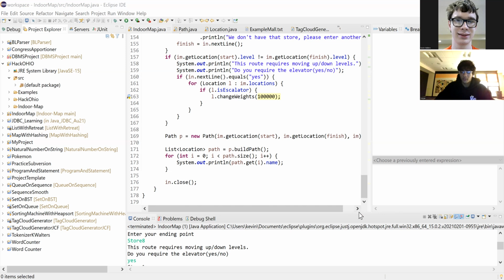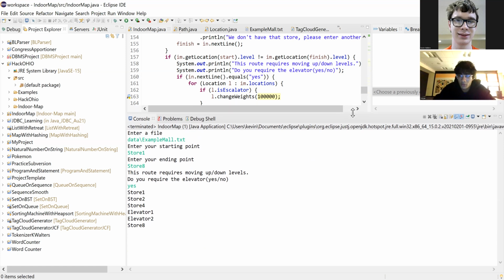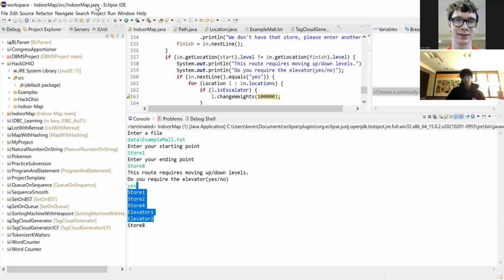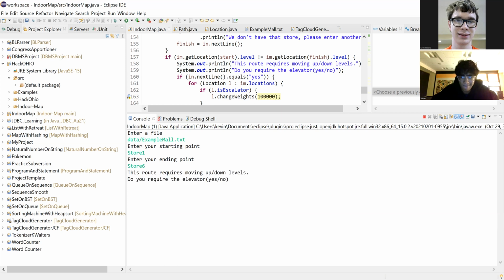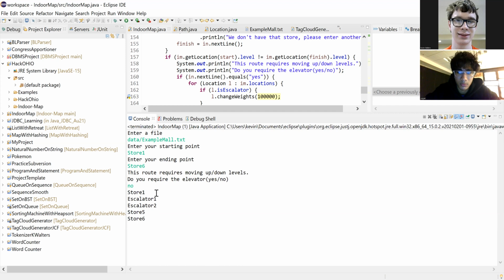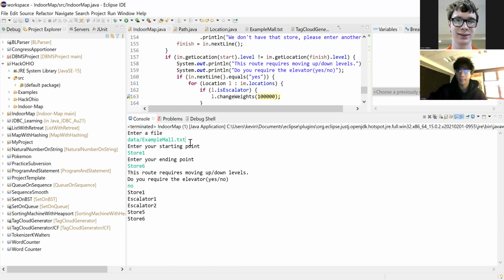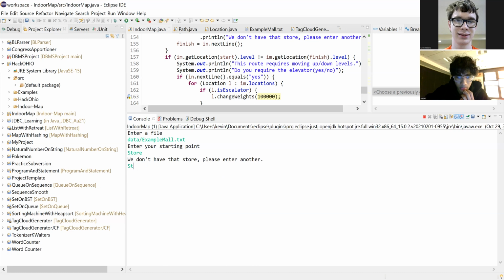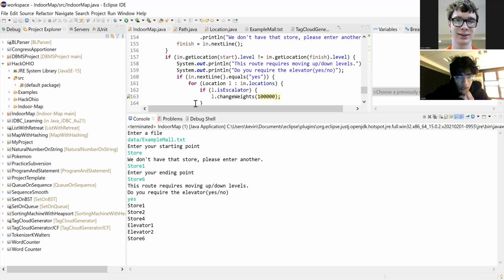Team 121 - Team 567 (Honda Challenge)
Project Name: Indoor Navigation project

We coded Dijkstra's algorithm to help navigate through stores. Video is a little long, skip to about 3:30 for tech demo.